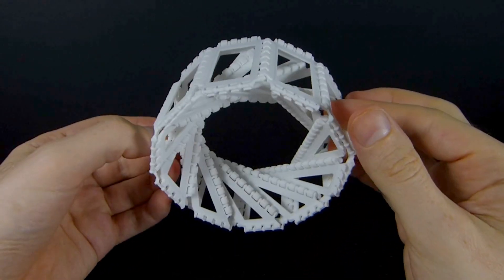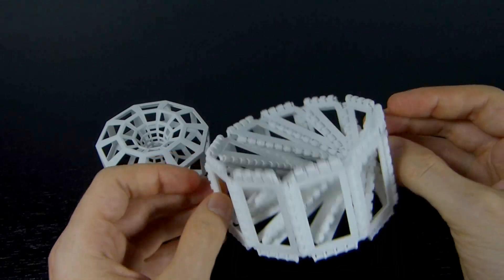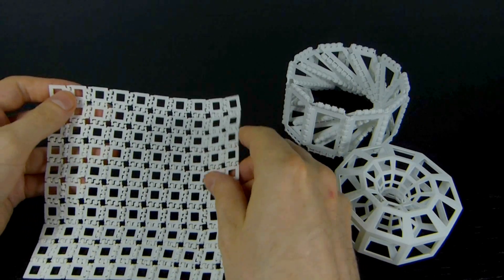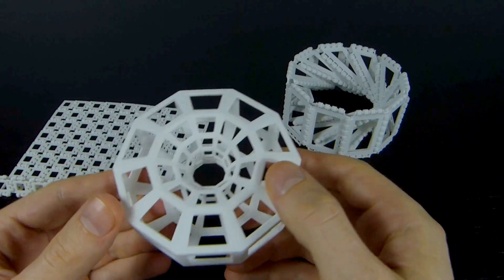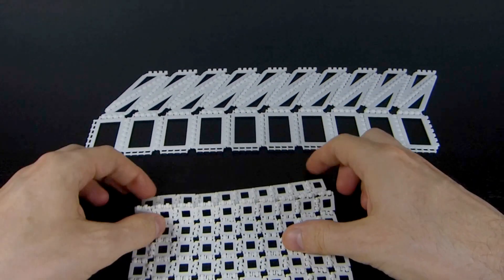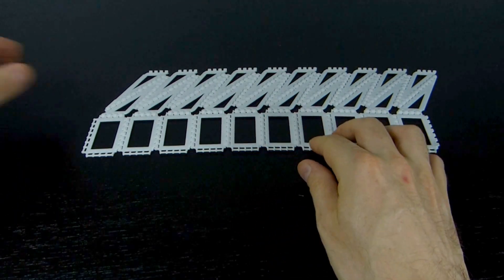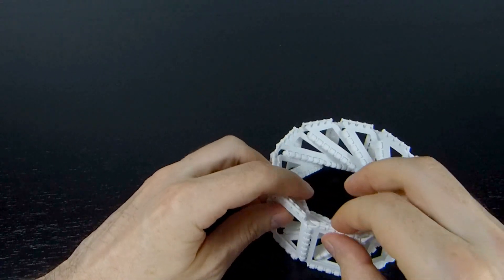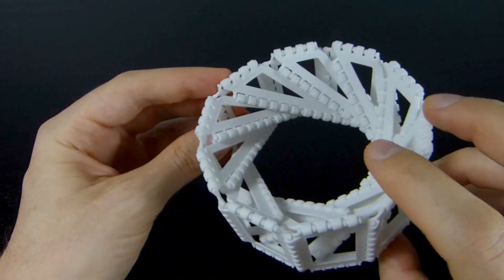Hinged flat torus